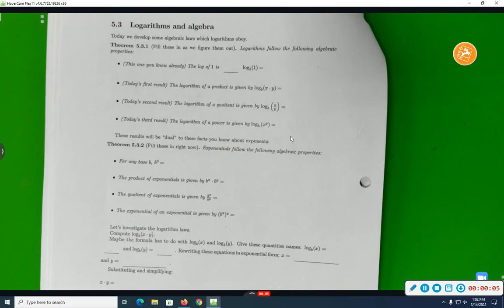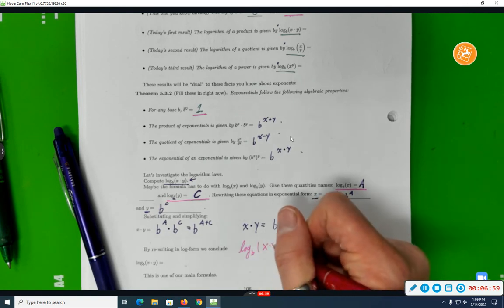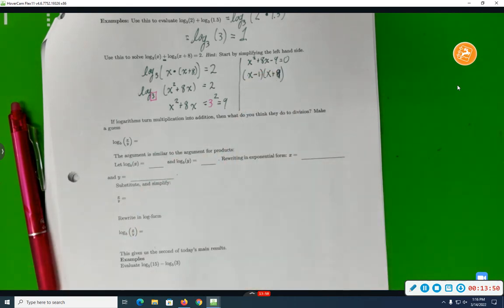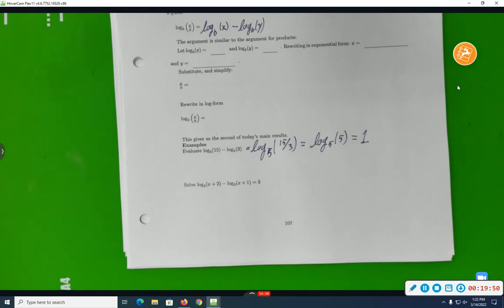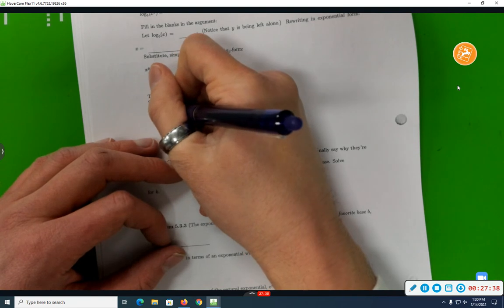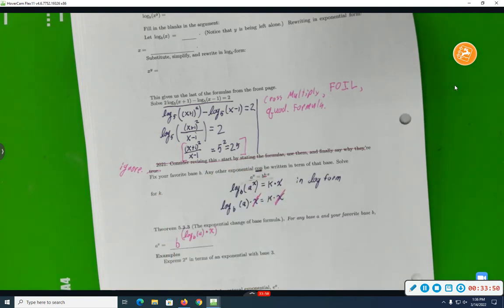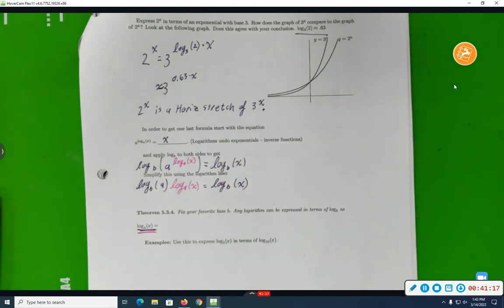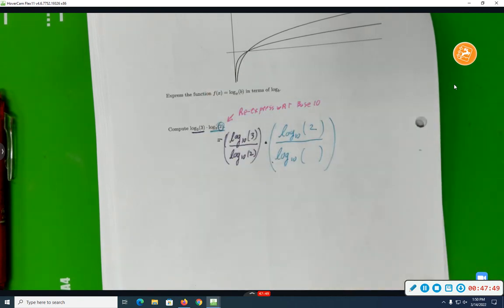112 march 14